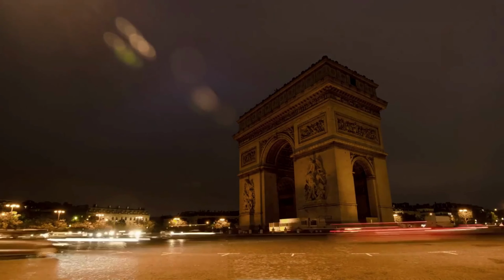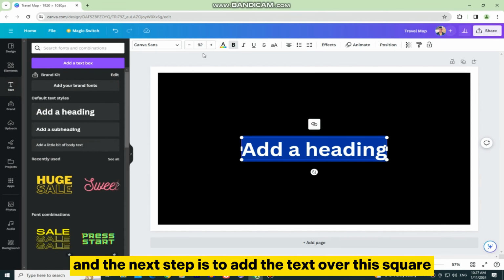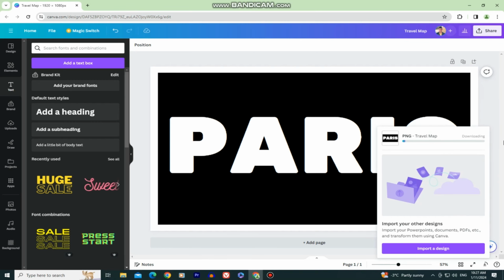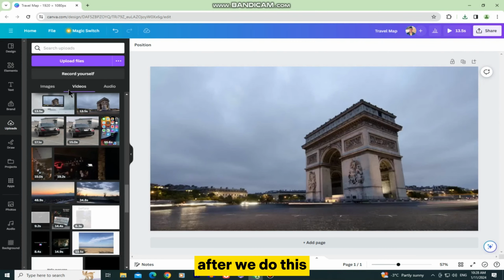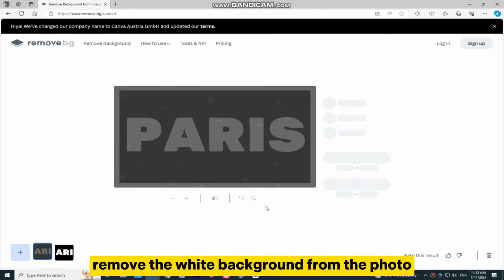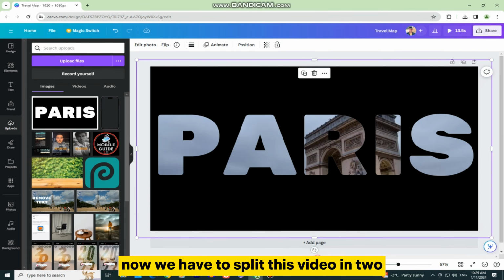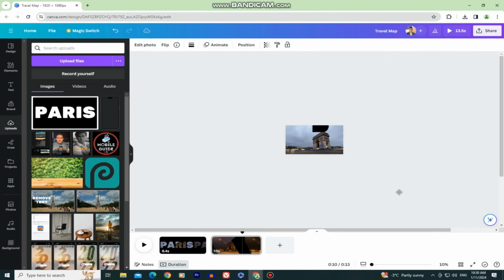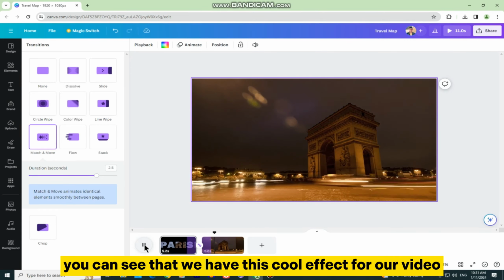Zoom Through Text Intro in Canva (EASY!)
Ready to level up your video intros? In this quick Canva tutorial, we'll show you how to effortlessly create a captivating Zoom Through Text Intro using Canva.